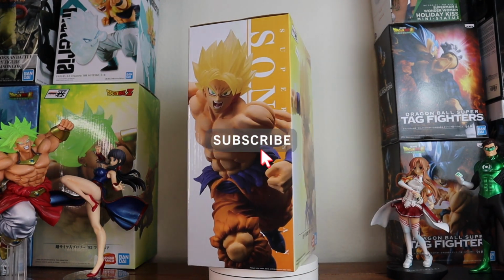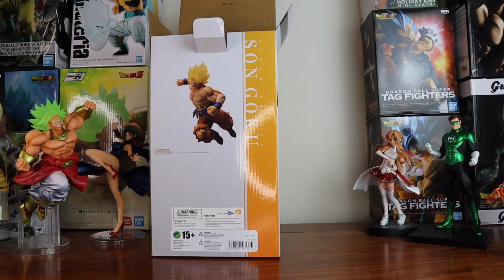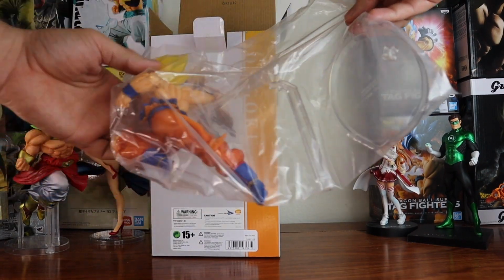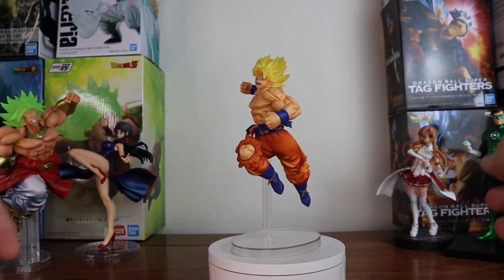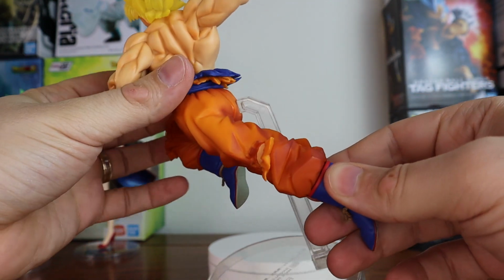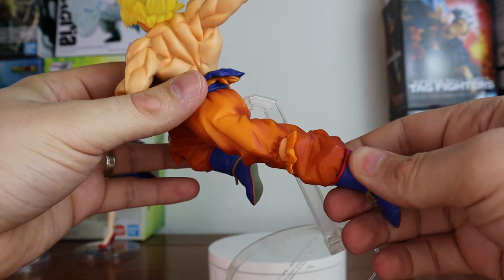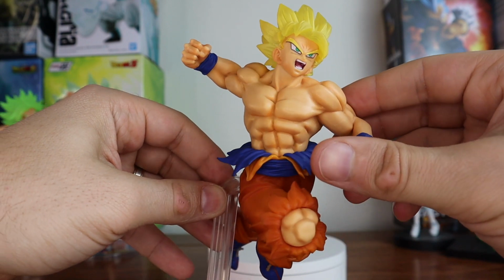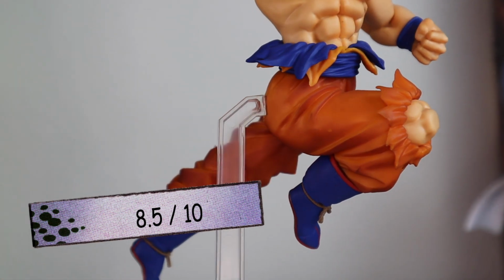Ichibansho '93 SonGoku UNBOXING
When we hit 500 subs on YouTube we will be giving away a figure that has been featured on the channel!

This is a Bandai Dragon Ball Super Saiyan Son Goku 93 Ichibansho Figure made by the good people over at Bandai.

This figure is roughly 8 inches tall and highly detailed.

A great collectible for any fan of Dragon Ball.